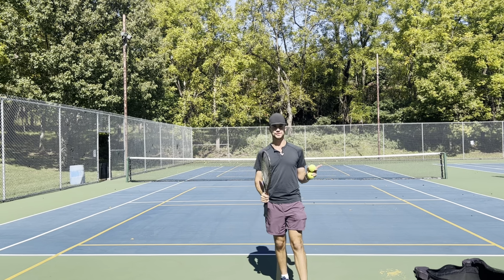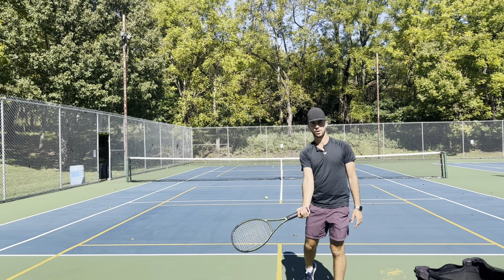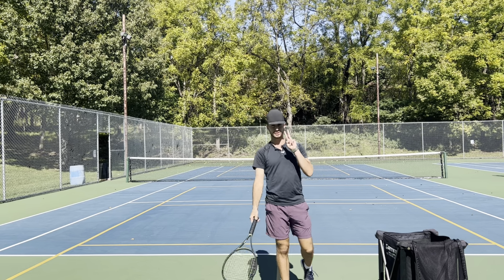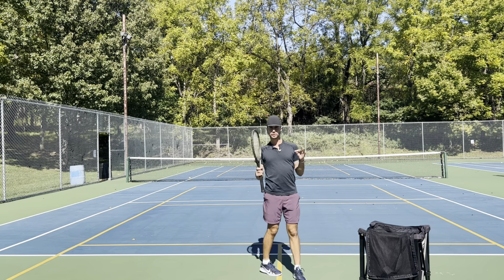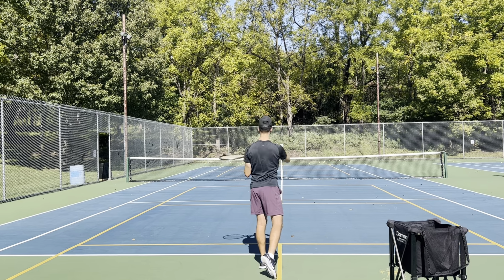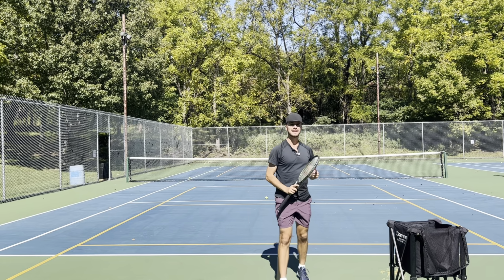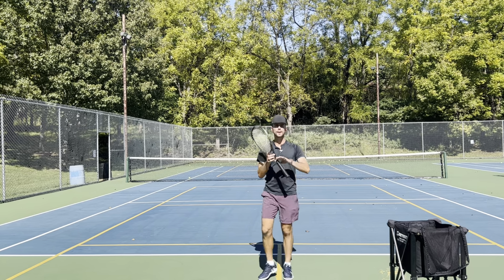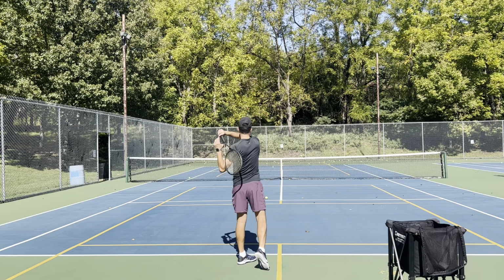How To Keep My Forehand In The Court: Full Tennis Lesson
Instantly Improve Your Serve Ebook Out Now!